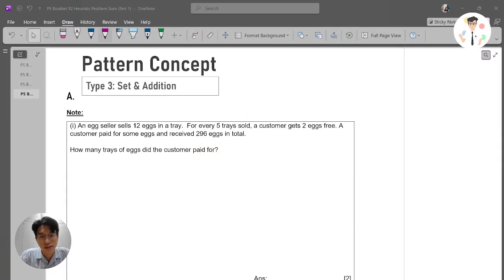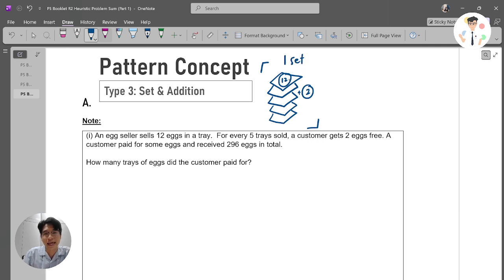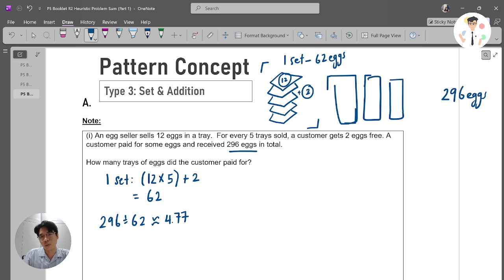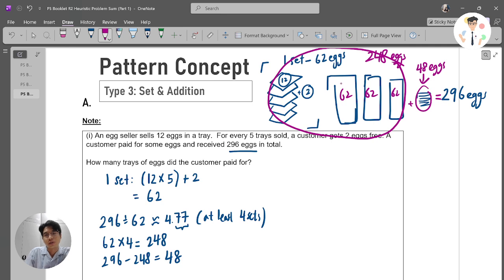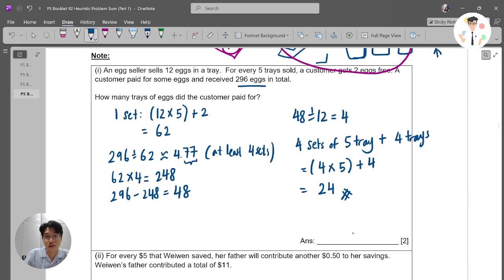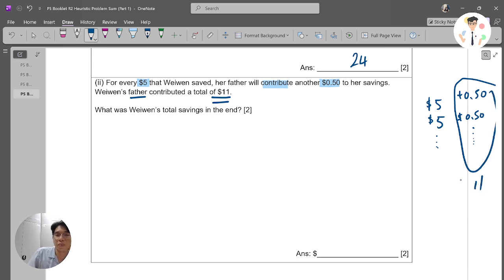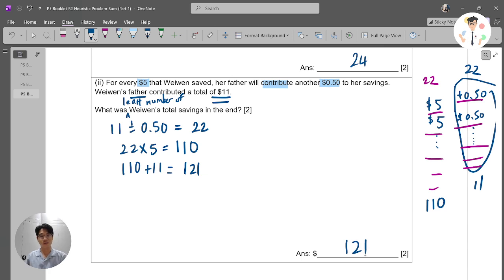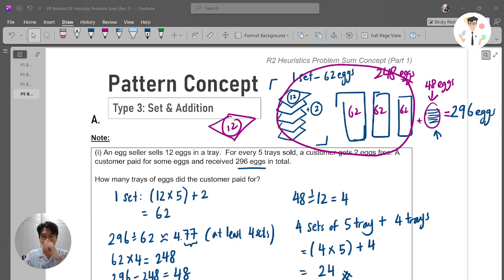Type 3: Set & Addition (Booklet R2 Pg 12 Note)